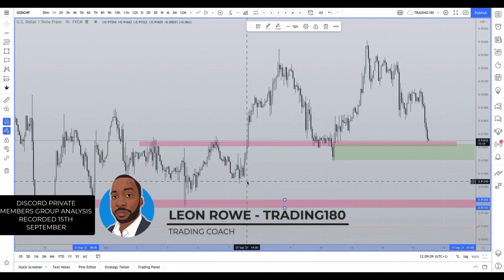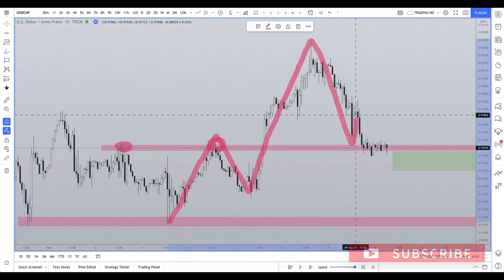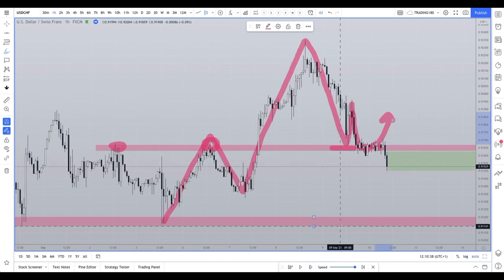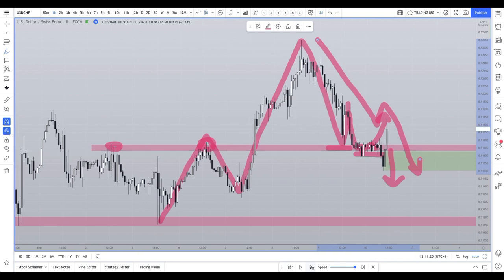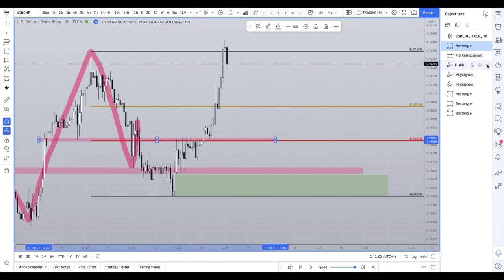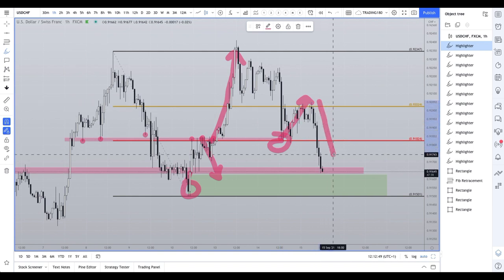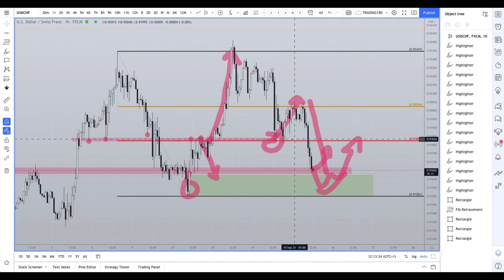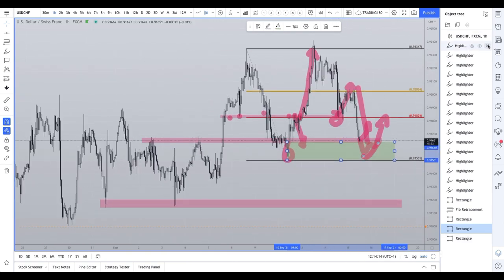FOREX SUPPLY AND DEMAND ZONE TRADING ANALYSIS - USDCHF